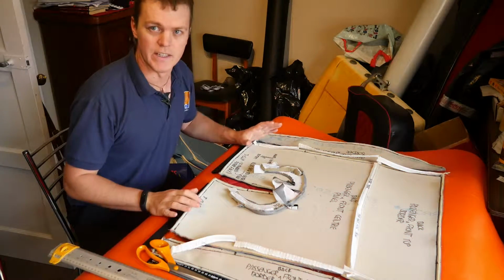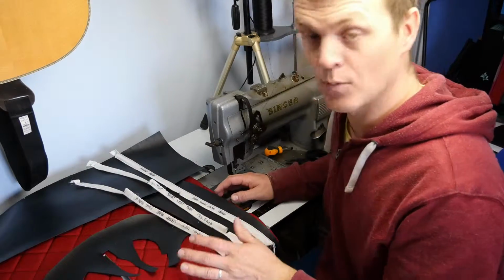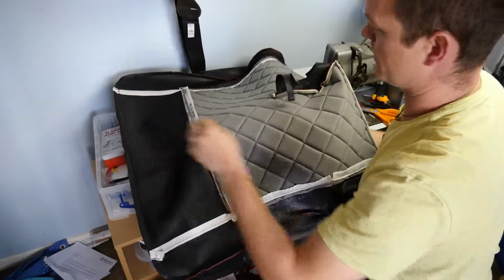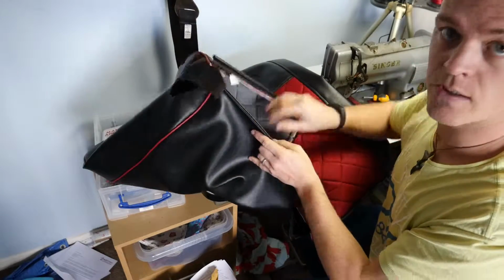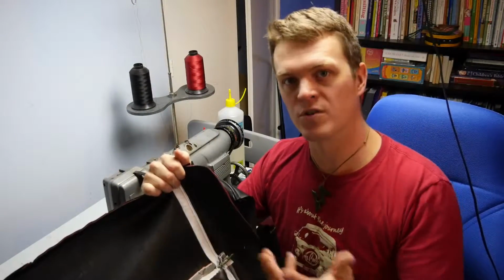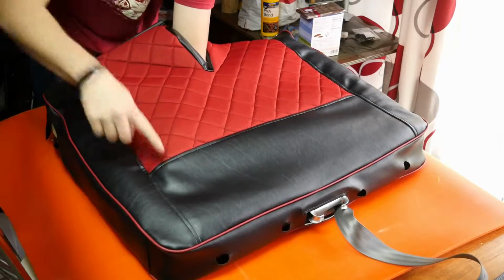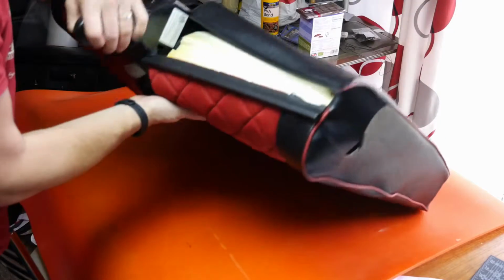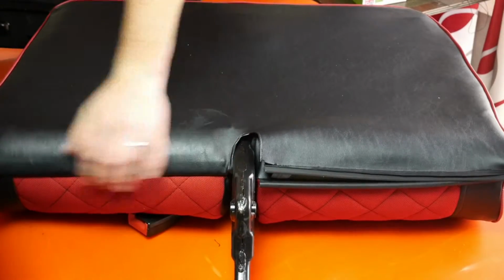Campervan Reupholstery | Part 6 - How to Complete the Passenger Seat Back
Here is the the next video in a new series showing how to reupholster a campervan.

This video shows you how to complete and refit the cover for the double passenger seat back from a VW T5.

Special Feature - Making a mistake and how to fix it!